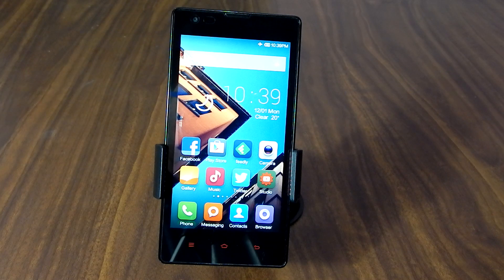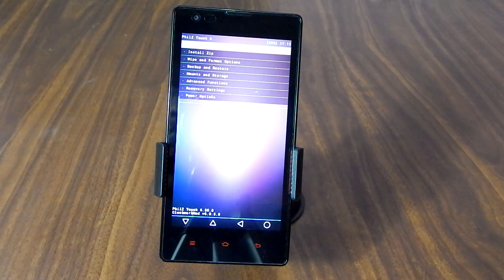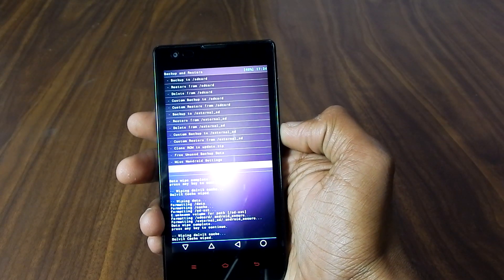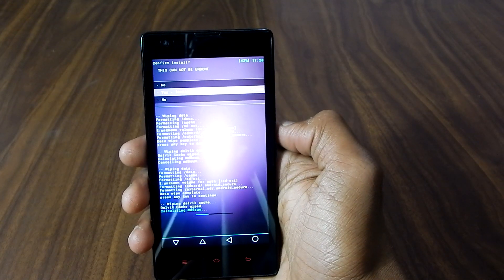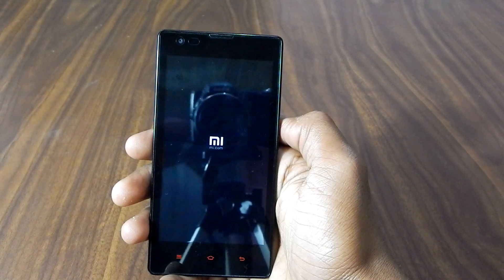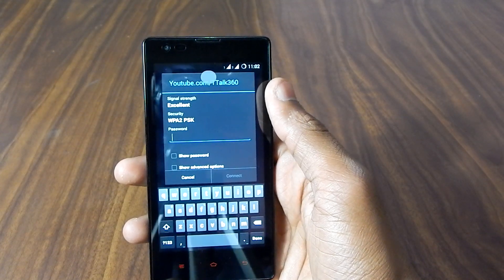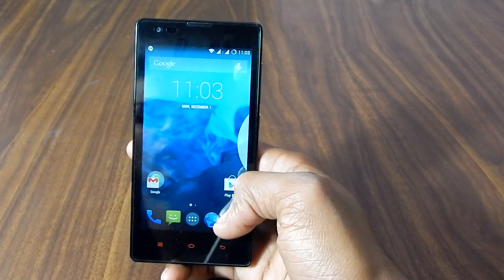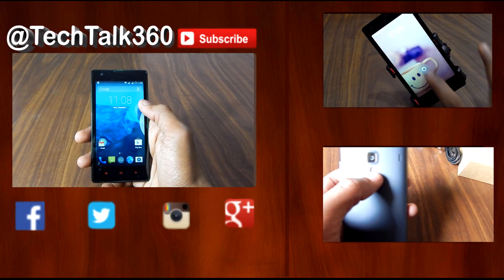How to install Cynogenmod 11 in the Xiaomi Redmi 1s. [Kitkat 4.4.4 Based]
Link 1 [for Rom & Gapps]